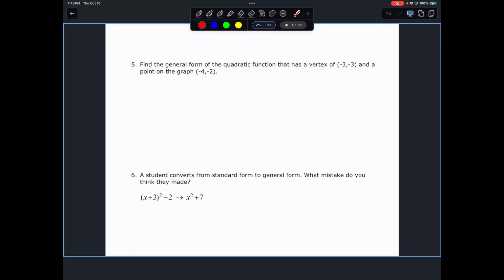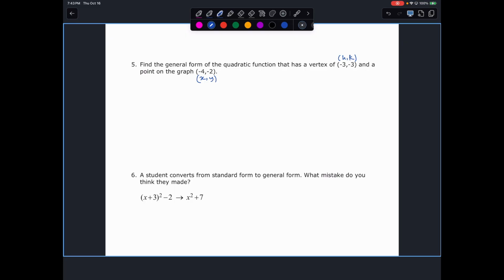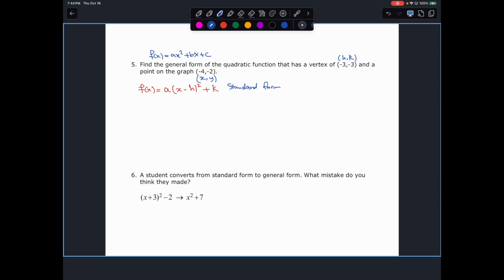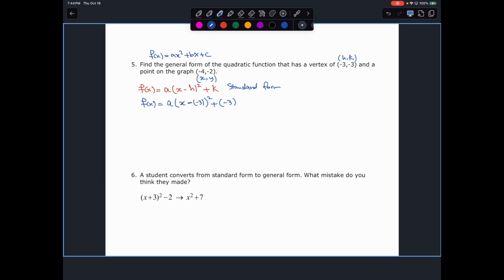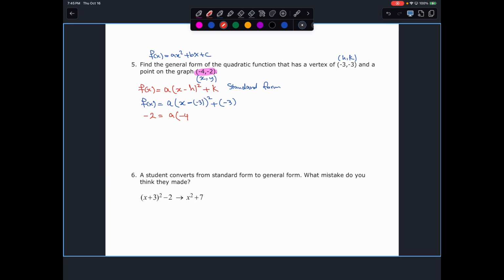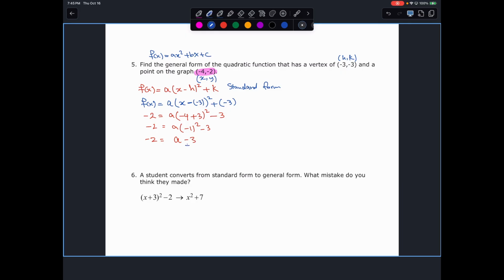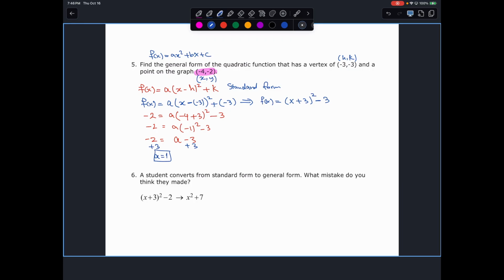Exam 3 Review Section 5 1 Q5